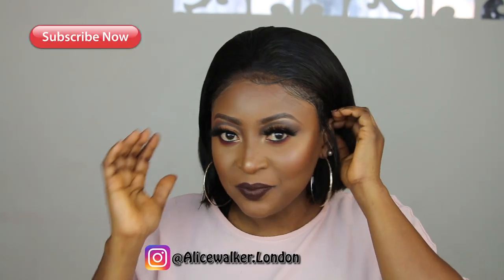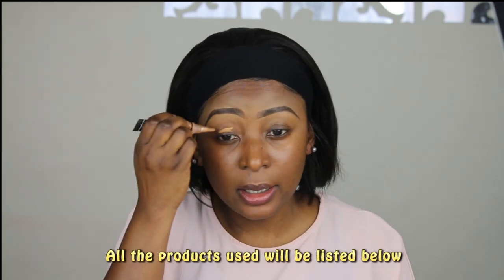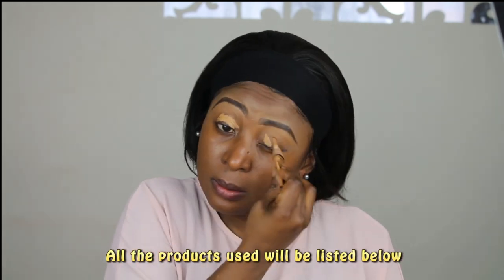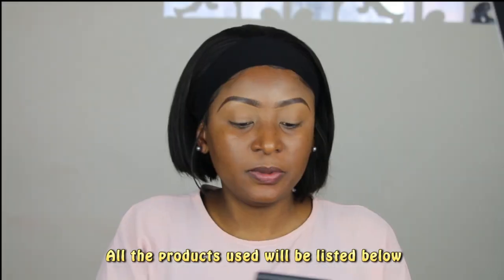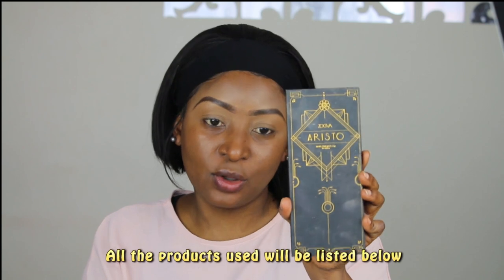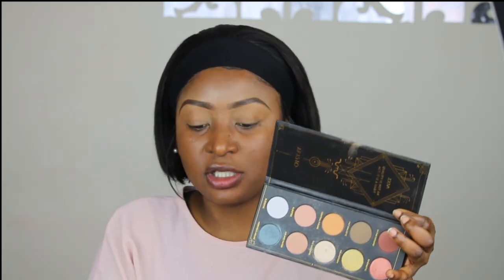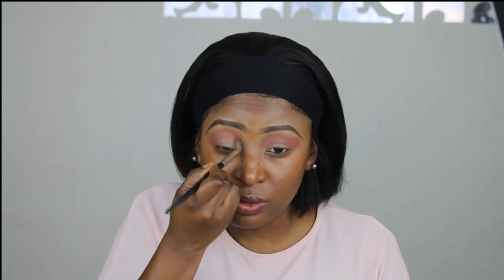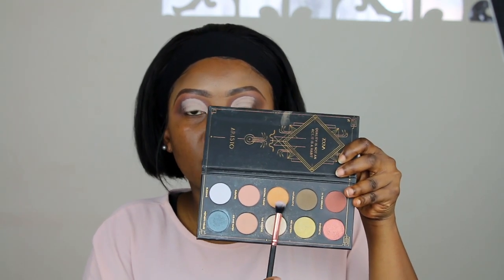PEACH BELLE MAKEUP LOOK || CHIT CHAT || WHY I HAVE BEEN OFF YOUTUBE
PRODUCTS USED:
@Sleek Eyebrow Pencil in Dark Brown
Rimmel London Brow This Way Brow Styling Gel
Maybelline New York Instant Anti Age Eraser Concealer 03 Fair
L.A. Girl PRO.conceal HD Concealer colour FAWN
Zoeva ARISTO Eyeshadow Palette
The Festival Eyeshadow Palette by Juvia’s
Pure Glow Highlighting Palette
Kat Von D Lock-it hydrating primer and base
Toofaced Born This Way Foundation colour Chai
Nars Natural Radiant Longwear Foundation colour Dark 1 Manaus
Loreal Paris Infaillible Longwear Shaping Stick Foundation
REVOLUTION Makeup Revolution London Lipstick colour GLORY
Eye Lashes @Shaunzbeauty - Sweetness

SONGS:

Reekado Banks - Rora [Visualizer]

🎵 Track Info:

Title: Chill Guitar / Flamingo by jlsmrl